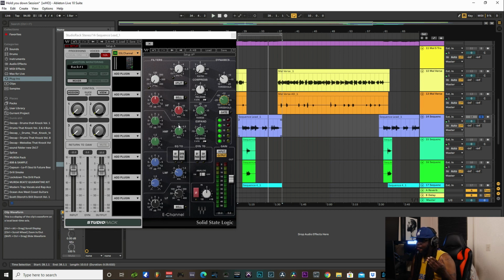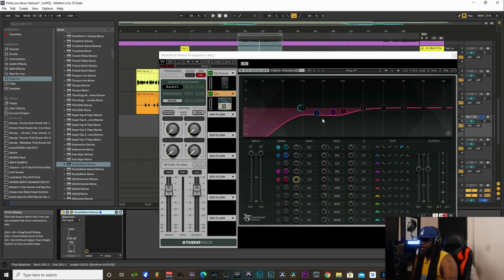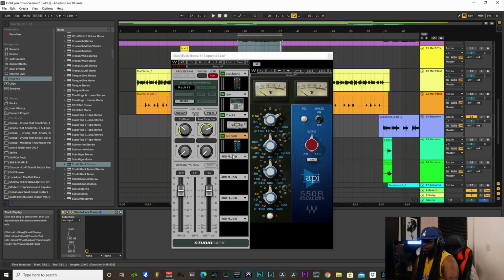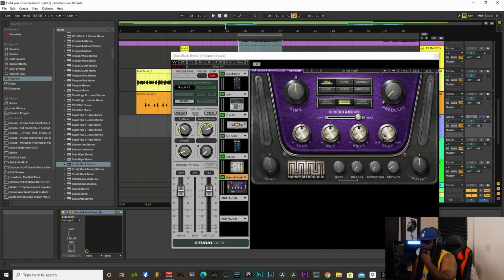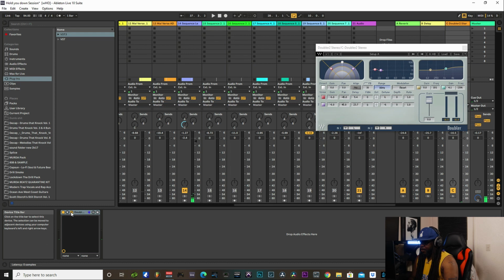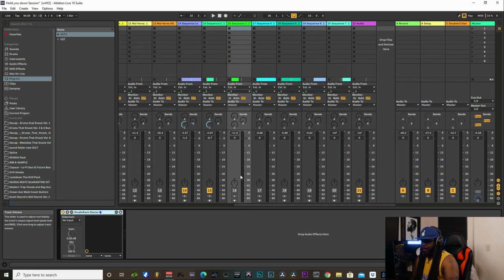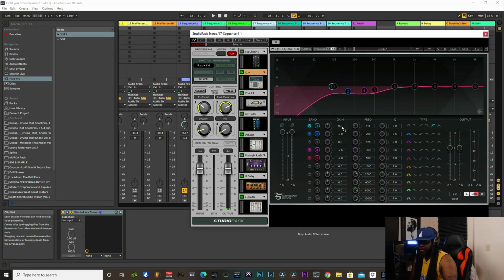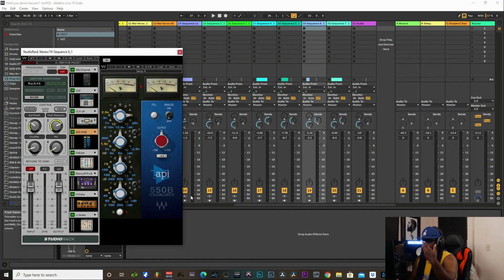HOW TO MIX A RNB LEAD VOCAL USING || WAVES STUDIORACK || FREE PRESET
In this tutorial ill show you how to mix a rnb vocal plus i'll be giving to guys the preset to play around with hope you guys enjoy, Don't forget to subscribe, like, and comment on this channel guys.

Canon EOS R
Canon 16-35mm F2.8 ii
Sigma 24mm 1.4 EF
Canon RF 35mm 1.8
Mke Mic
Canon Adapter